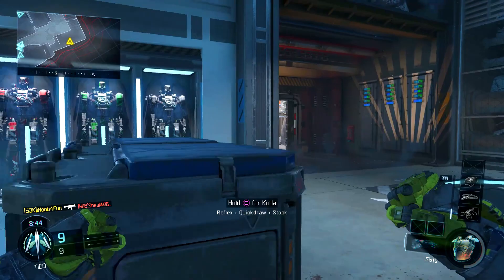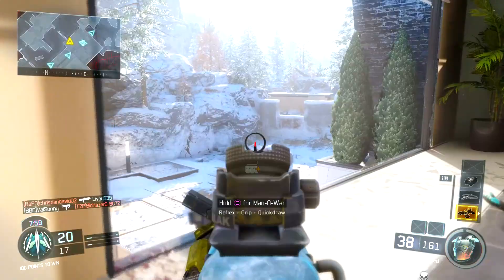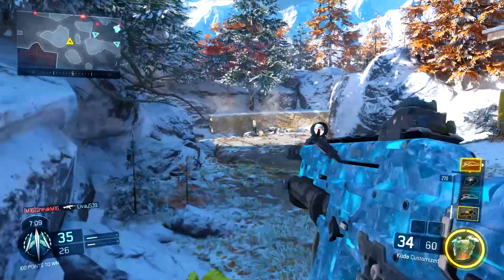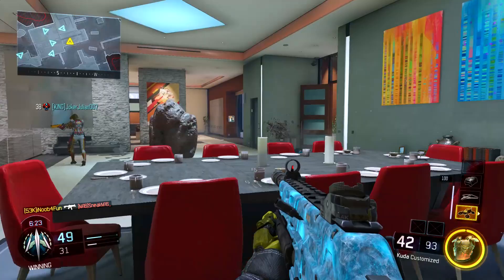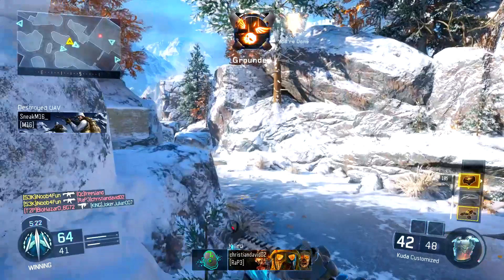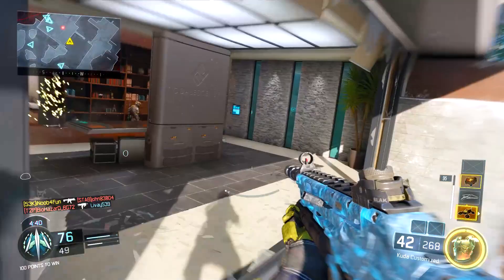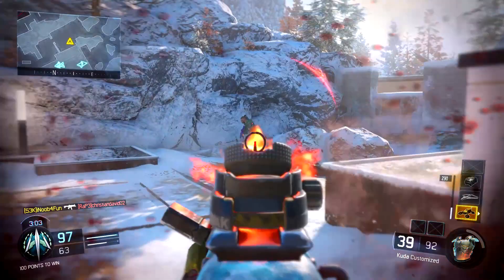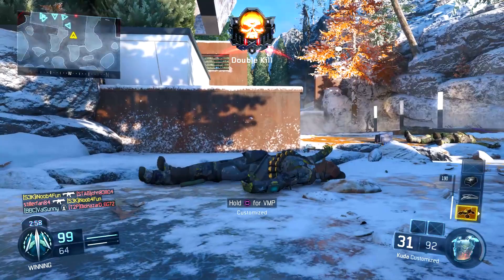How To Make "OVERPOWERED KUDA" CLASS SETUP! [Black Ops 3 - OP KUDA!] Call of Duty Gameplay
What's up guy's? In this video I will be showing you how to make the KUDA SMG (Sub Machine Gun) Overpowered in Call of Duty: Black Ops 3 Multiplayer. This is a KUDA Best Class Setup video and it is damn good! I am using this weapon class setup in the background Gameplay so you guys can get a feel for how great it is. Enjoy the video and don't forget to leave a like :D!

- HeyItsNick